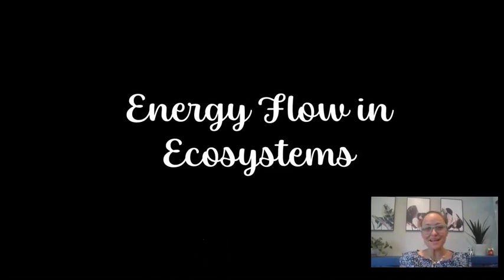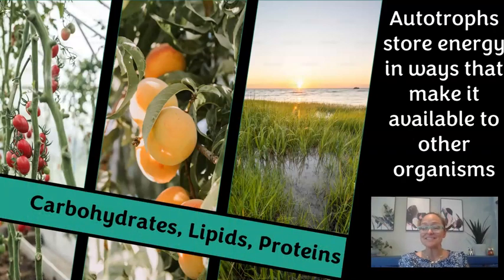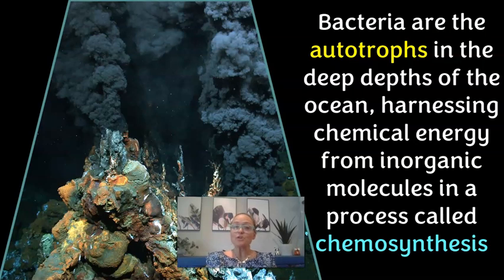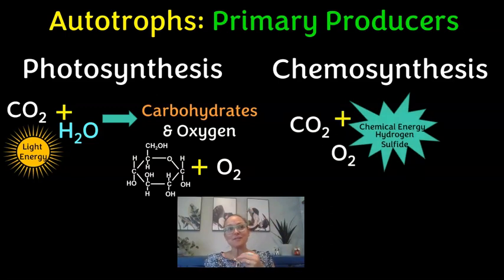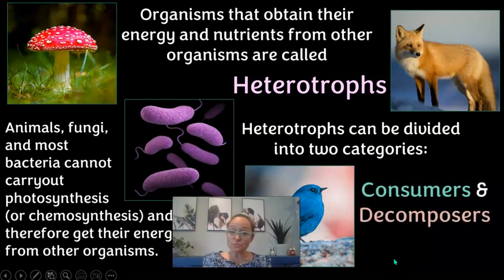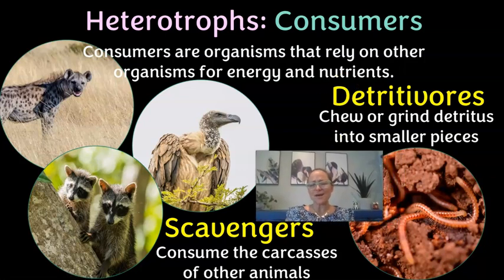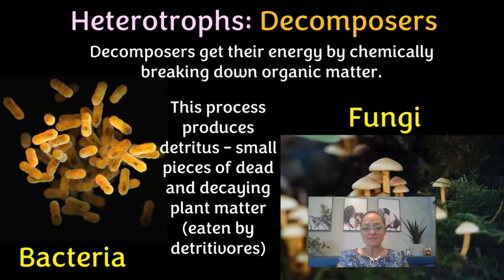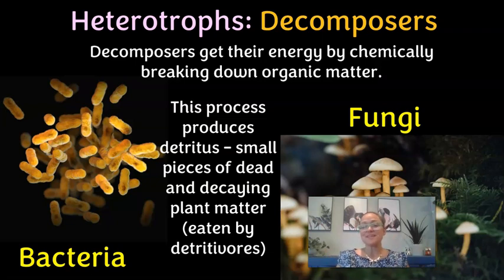Autotrophs vs Heterotrophs (Producers, Consumers, Decomposers)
If you'd like to buy the PowerPoint used in this video, check it out